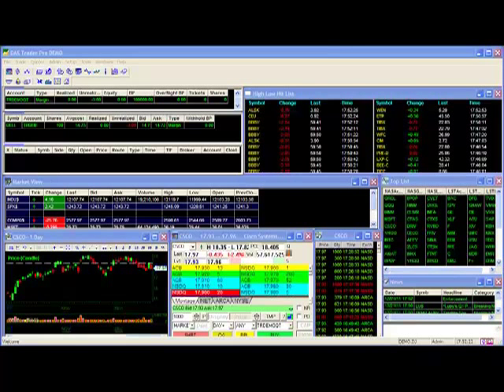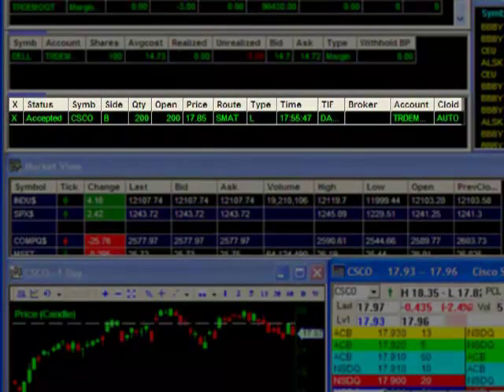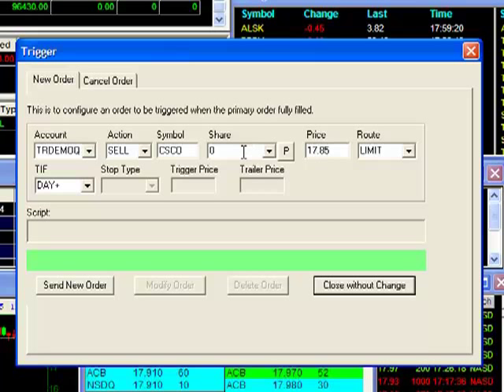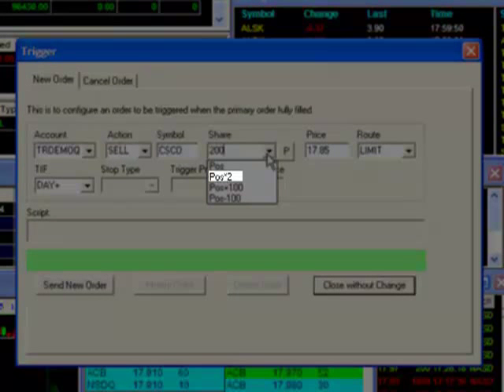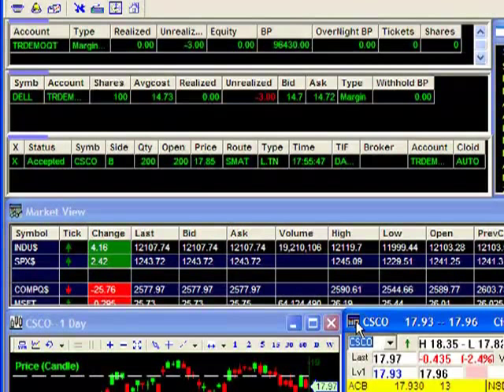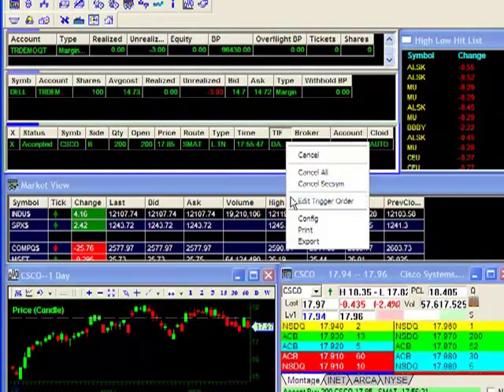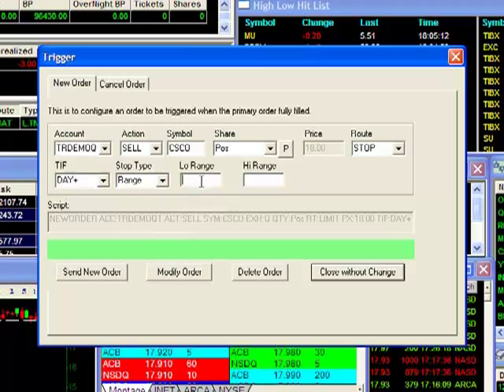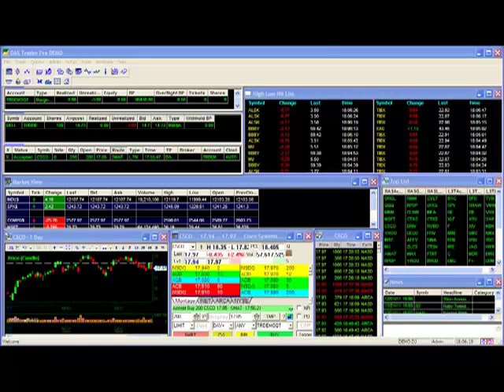DAS Trader PRO - How to place a Trigger Order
ALERTS AND TRIGGERS
Alerts allow you to define parameters, that when met, will trigger a visual and/or audible
alert. Additionally, the alert can be set to trigger a Predefined order in the DAS Trader PRO.